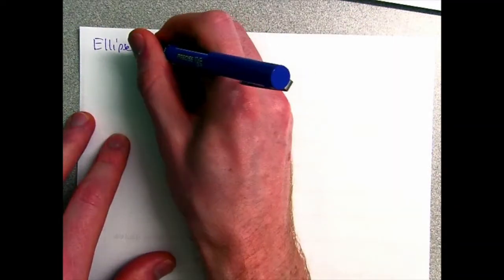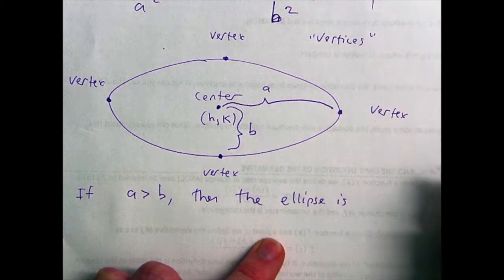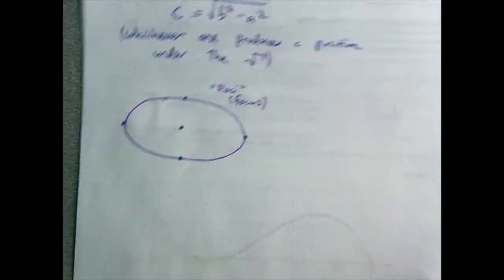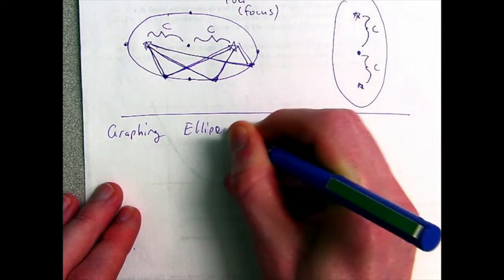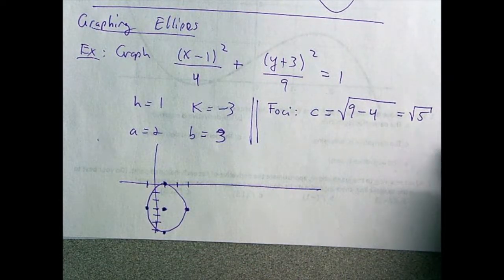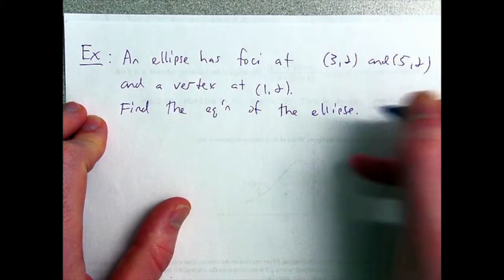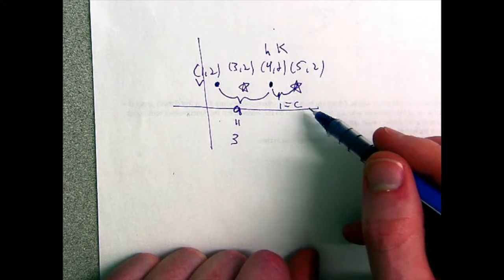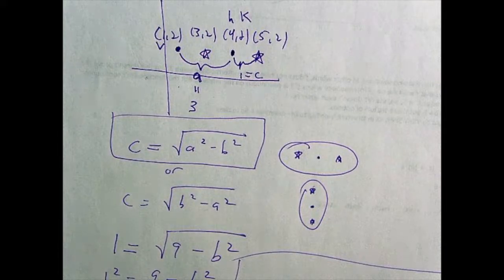Conics Day 2: Ellipses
A discussion of ellipses--their equations, vertices, foci, major and minor axes, etc.